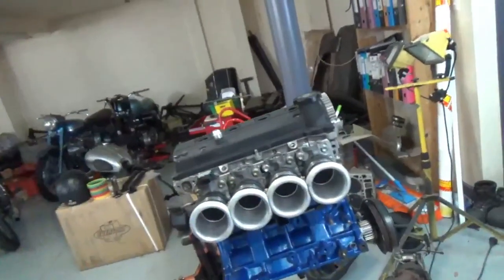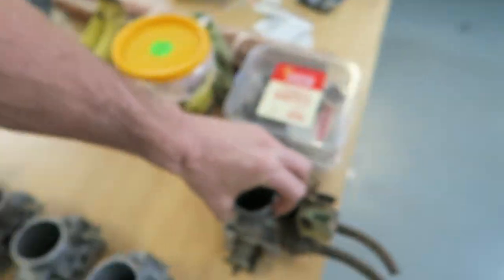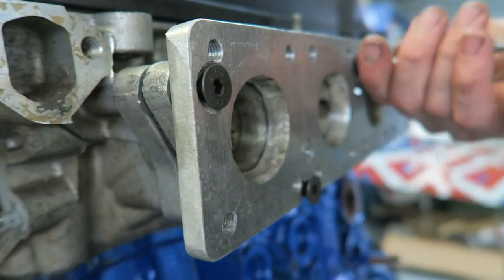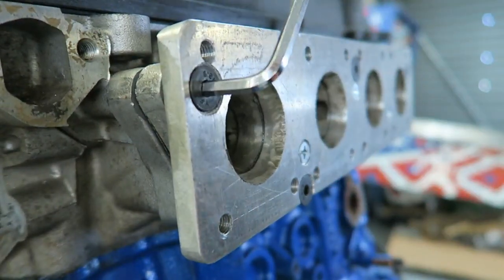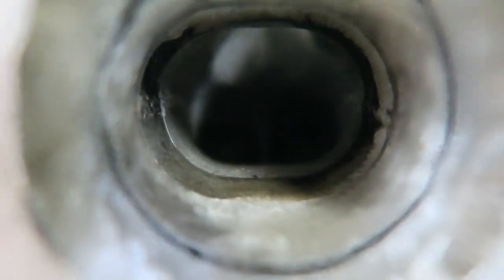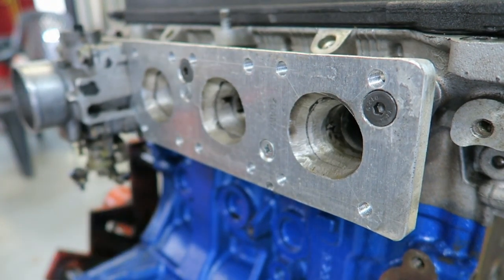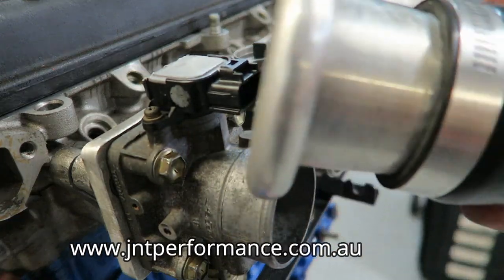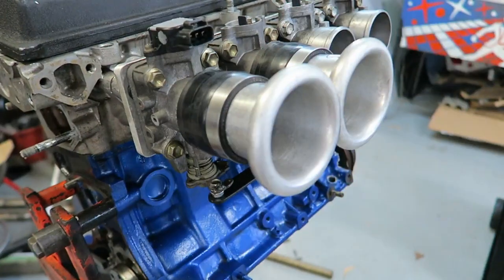How to build your own custom ITB intake manifold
Lets be honest, 98% of us just want the ITB noise under our bonnets, without having to spend thousands of dollars. Today im going to show you how to make one on a low budget.

This setup was build for a 5efe/4efe engine. The same concept can be used for any other 4 cylinder engine. Hopefully this video will give you some ideas and also help me develop them even further.